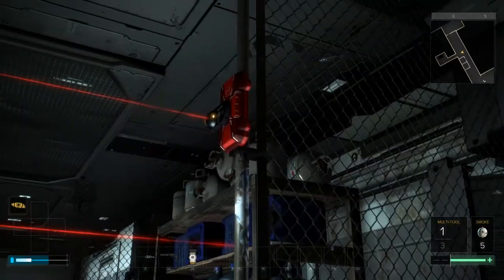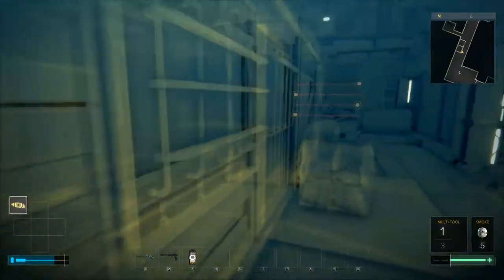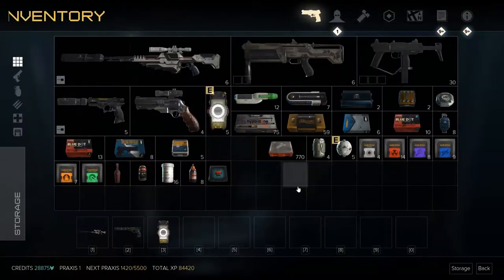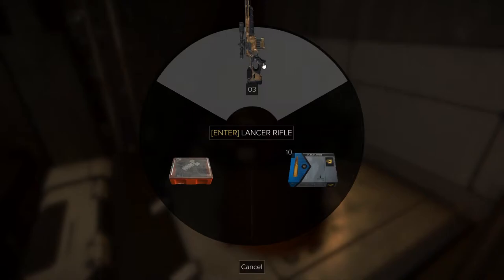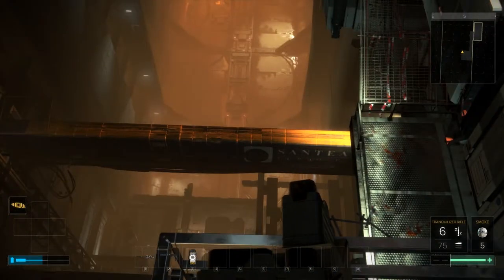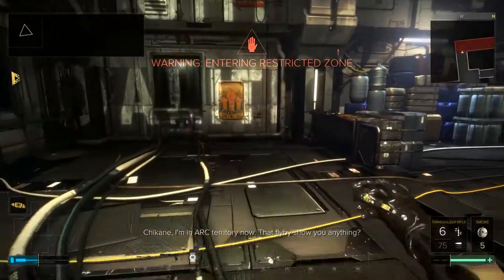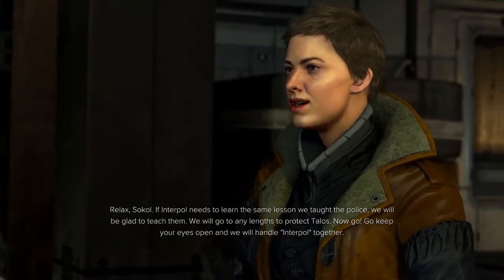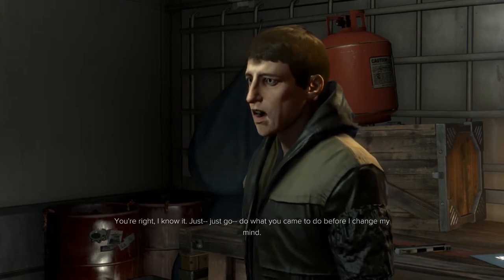Deus Ex: Mankind Divided (Ep. 33 – The Throat)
Welcome to my playthrough of Deus Ex: Mankind Divided, an action stealth game set in a time where tensions between augmented and non-augmented people are reaching critical mass.